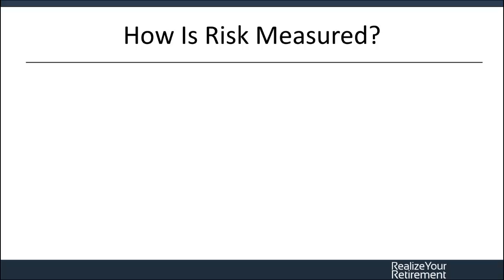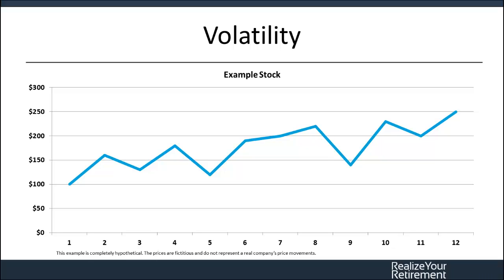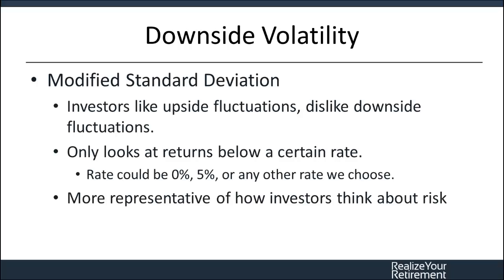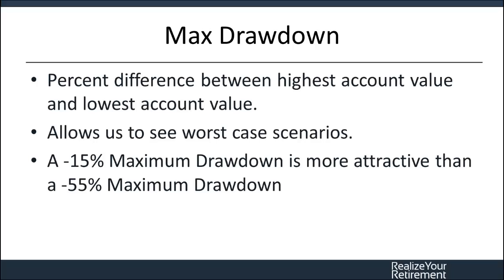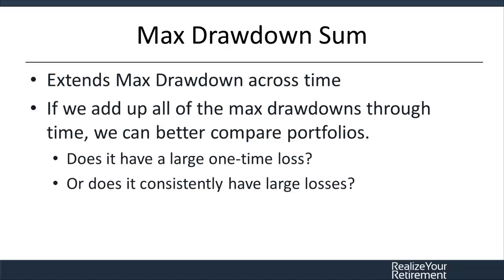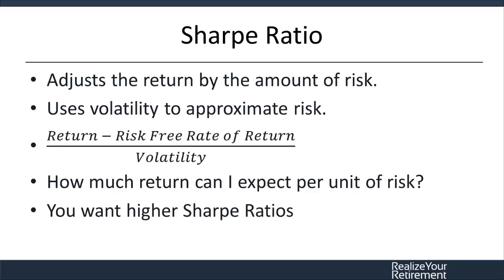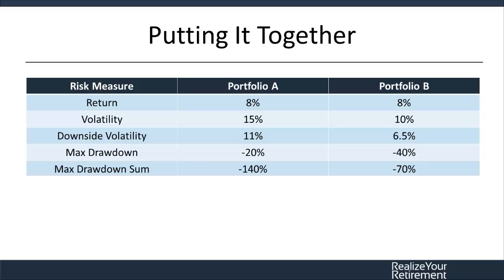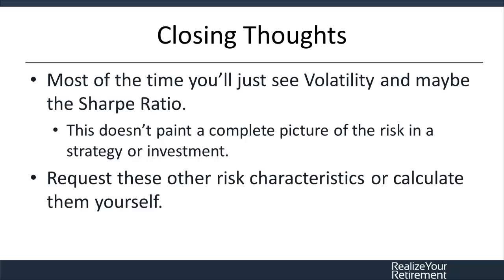How Is Investment Risk Measured?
How to correctly measure investment risk in finance is an important consideration. However, there are many ways to measure risk and most professionals don't make it any easier by using industry jargon.

In this video you'll learn how to decipher the various names for risk, what they mean for your portfolio, and several lesser used, but very robust risk measures.

We'll cover:
Volatility and Standard Deviation
Downside Volatility and Modified Standard Deviation
Max Drawdown and Max Drawdown Sum
The Sharpe Ratio
The Sortino Ratio